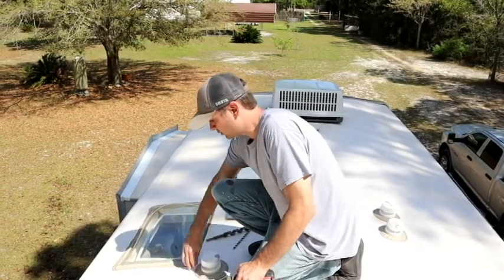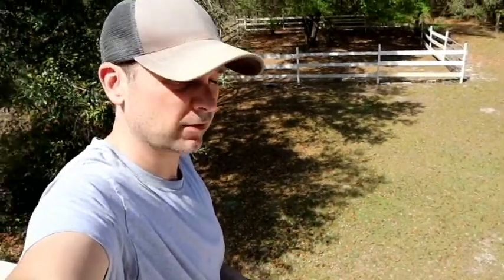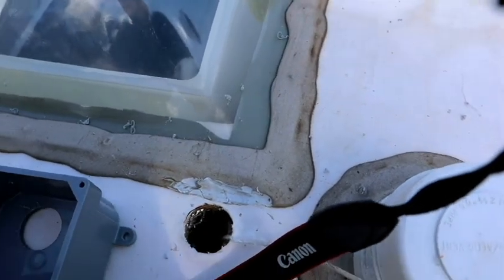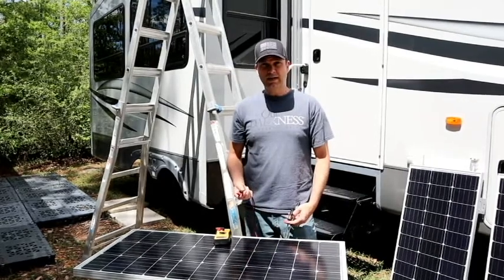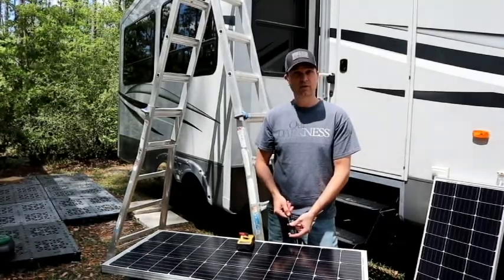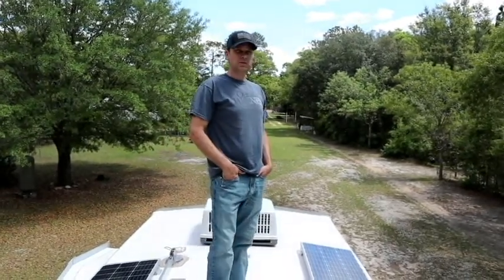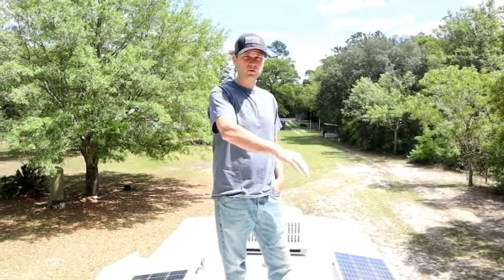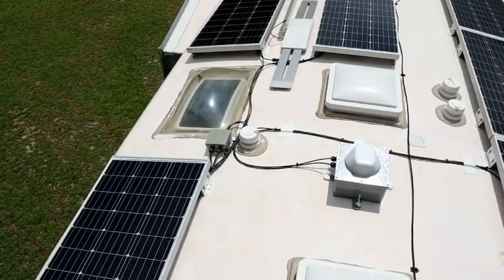Install Solar Panels On Your RV Roof | Best Solar Panel Brackets To Use On Your RV Solar Series Ep 3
Installing solar panels on your RV roof can be nerve-racking. We have found the best brackets for your solar panels so you do as little damage to the roof as possible. We show you the steps we have taken to put solar panels on our RV. The adjustable brackets we have found were a blessing in the future of the roof.
Also, we want to give a huge thank you to our friends at Airxcel- Dicor for providing us with our roof sealant!
I hope this helps you with your solar panel installation on your RV roof.
Dicor Sealant 👉🏻
Solar Panels 👉🏻
Panel Brackets 👉🏻
Cable Glands👉🏻

Work with us:
*RV Living Yet is a participant in the Amazon Services LLC Associates Program, an affiliate advertising program designed to provide a means for sites to earn advertising fees by advertising and linking to Amazon.com and affiliated sites.